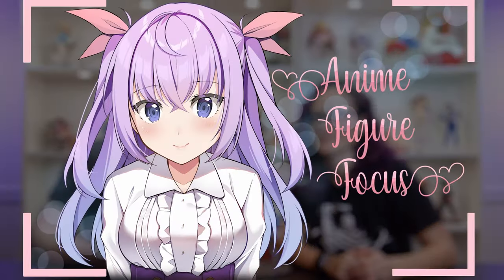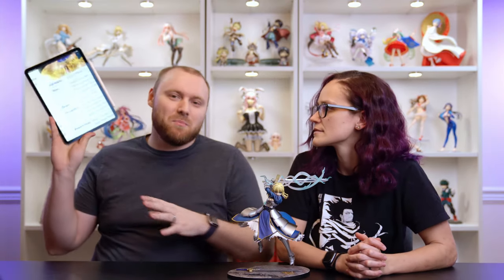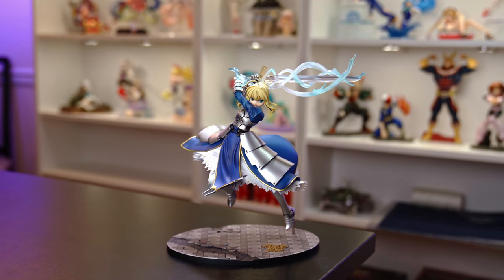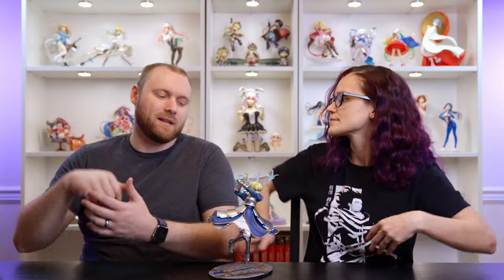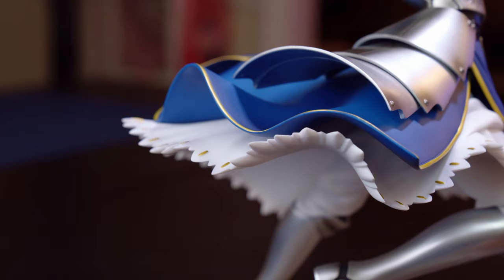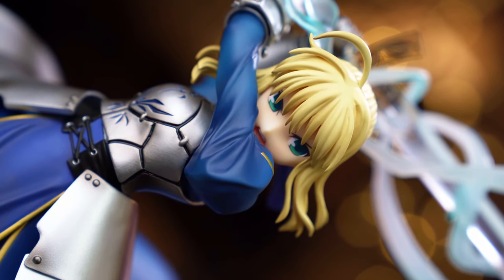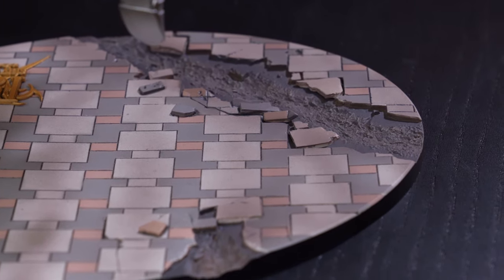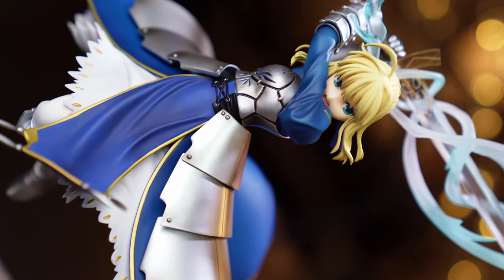Saber - Triumphant Excalibur - Anime Figure Review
We hope you enjoy this review! If you would like to give us feedback, please leave us a comment letting us know how we did! We want to try and review our entire collection, as well as any future figures we purchase.

Fate/Stay Night - Saber - 1/7 - Triumphant Excalibur (Good Smile Company)